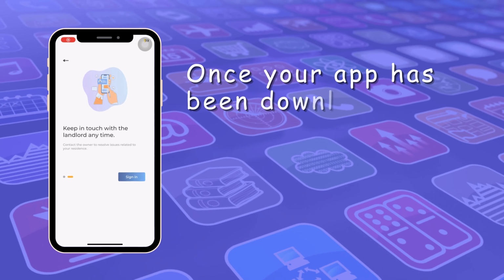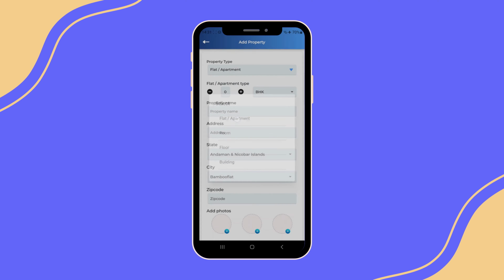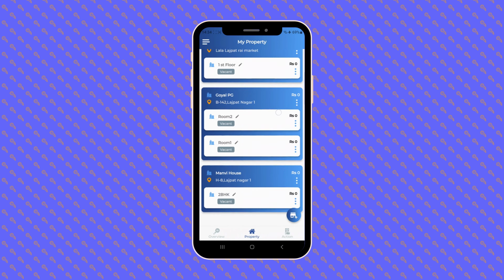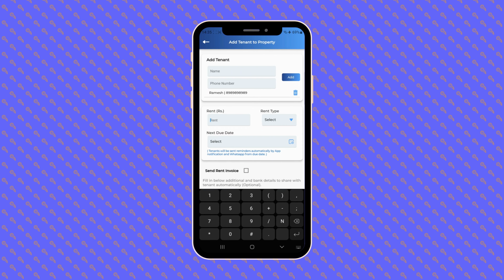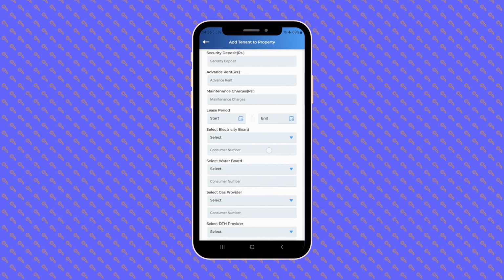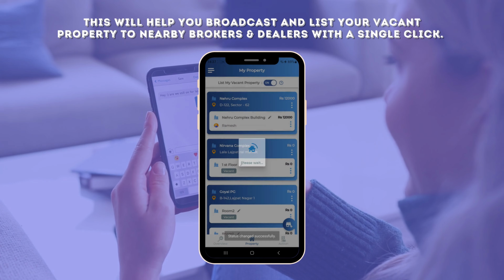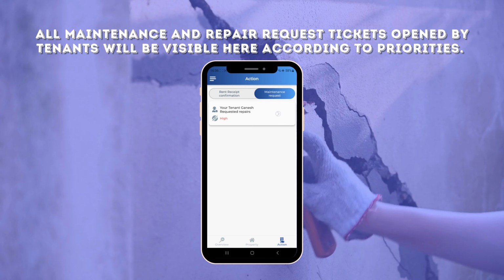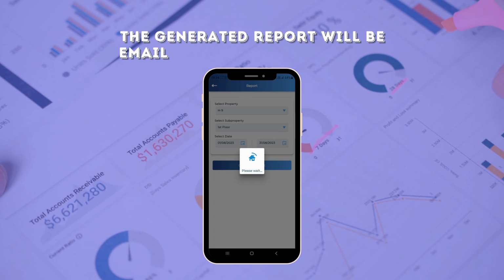How ProperT Works For Lanlords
In this video we will showcase how ProperT can help Lanlords managing their rental properties effectively.

We teach you how to use the app and its most prominent features.

Included in this video:

1. How to add a Property
2. How to link tenants to Property
3. Automatic vacant Property Listing
4. How to approve rent payments and track repair requests
5. How to Generate Reports

ProperT is a India's only property management app made for landlord and tenants to effectively manage rental communication and management. Its a property management app, where landlords can effectively manage there rented properties with ease without the need for old fashion book- keeping.

ProperT act as a mediator between landlord and tenant, reminding tenants on rent due dates, listing vacant properties to nearby brokers for faster occupancy ,tracking maintenance tickets etc.

Download to explore it more!!